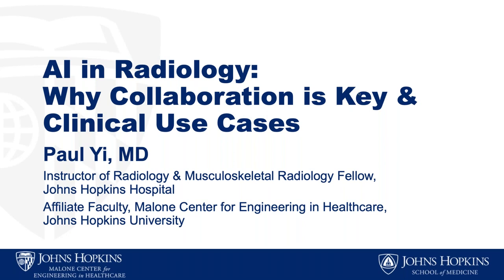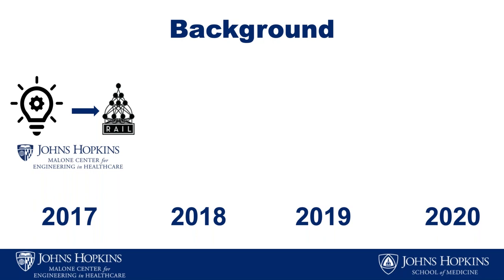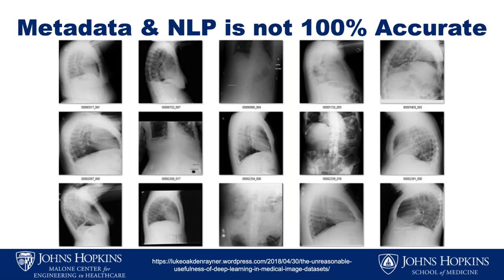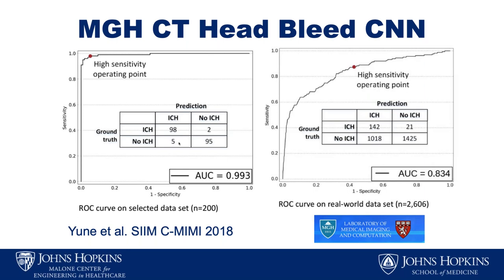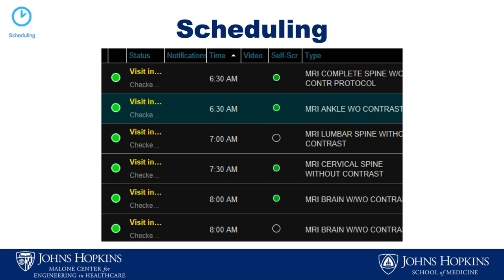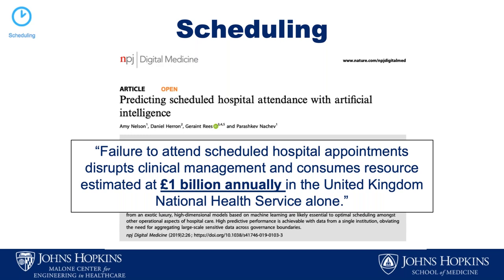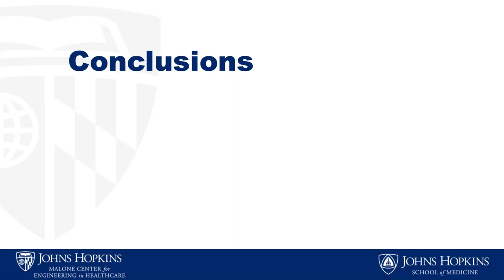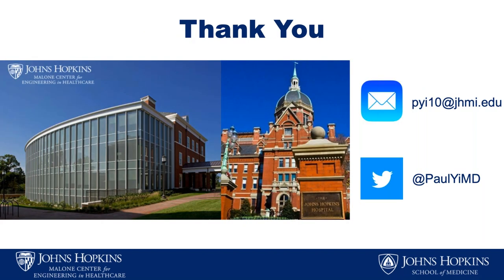SIR-RFS Webinar 12/16/20: AI in Radiology: Why Collaboration is Key & Clinical Use Cases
SIR-RFS Webinar: AI in Radiology: Why Collaboration is Key & Clinical Use Cases
Presented by Dr. Paul Yi, MD
[Co-Director, Radiology Artificial Intelligence Lab (RAIL) at Johns Hopkins

Artificial Intelligence is a common topic in radiology with many potential applications. This webinar will discuss the current environment surround AI in radiology, why collaboration is key, and will explore some clinical use cases.